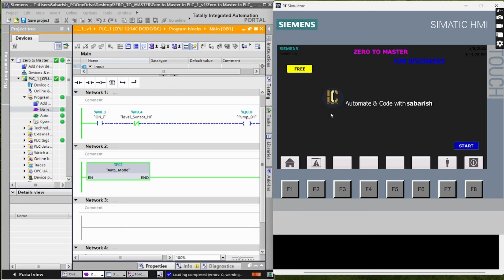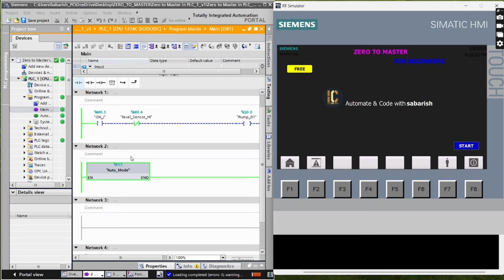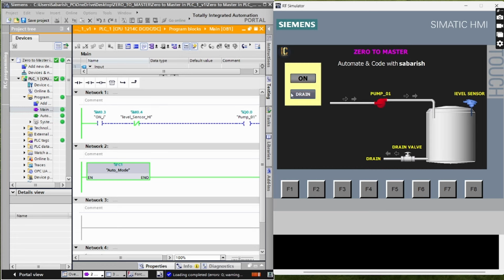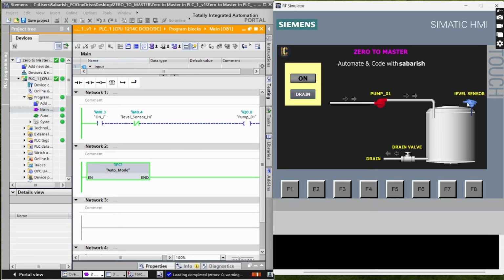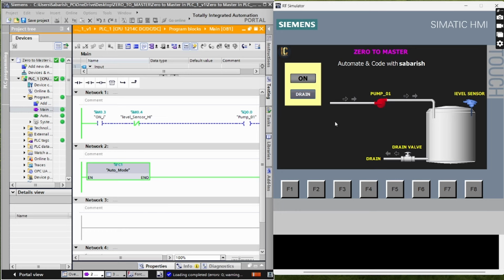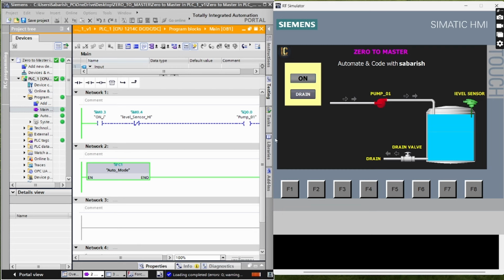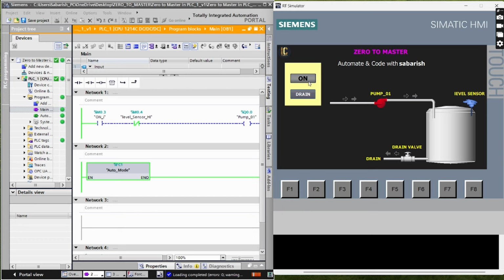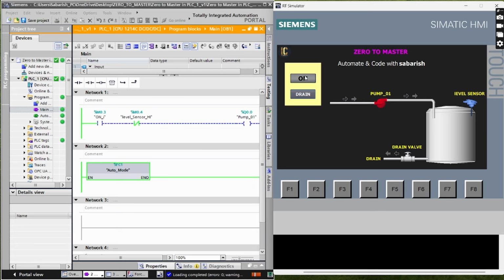PLC Program to Automate Water Tank for Beginners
🚀 Zero to Master: Automate & Code with Sabarish 🖥️

Are you a beginner interested in learning how to automate processes with PLC programming? In my latest tutorial, I'm showing you how to automate a water tank system using a Pump and Level Sensor in a PLC simulator.

This tutorial is perfect for beginners and will guide you through: 🔹 Understanding PLC basics
🔹 Programming a pump automation system using a simulator
🔹 Simulating the control and monitoring of water levels in an automated system

Whether you're just starting with PLCs or looking to strengthen your skills using simulation tools, this Zero to Master tutorial has you covered!

Watch the full tutorial here: YouTube Link and let's master PLC together! 🚀